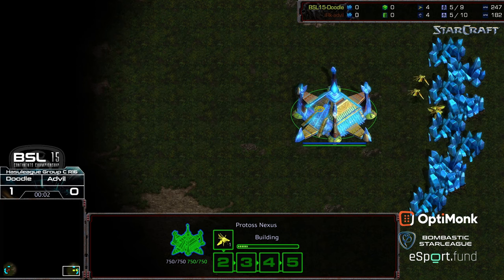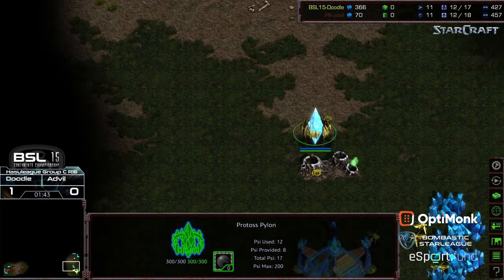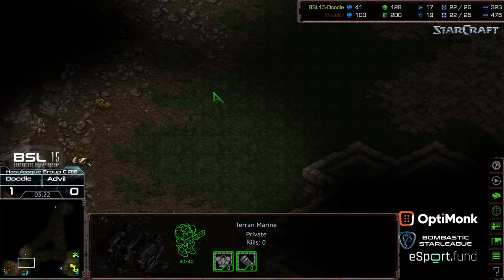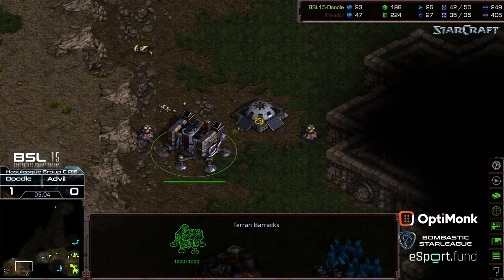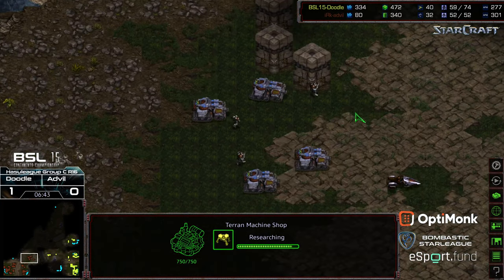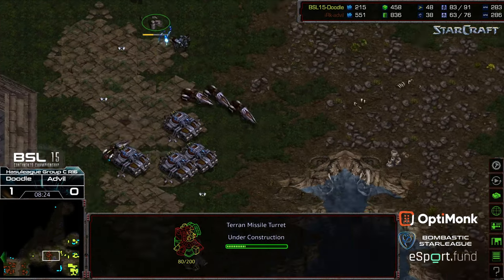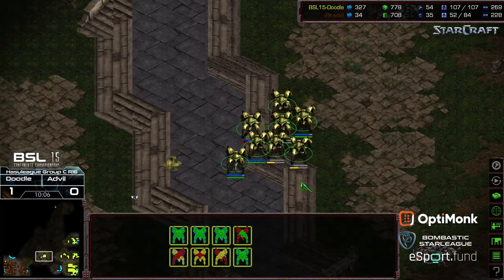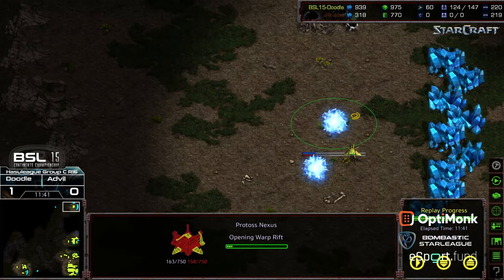BSL 15 Hasuleague R8 Doodle v Advil game 2